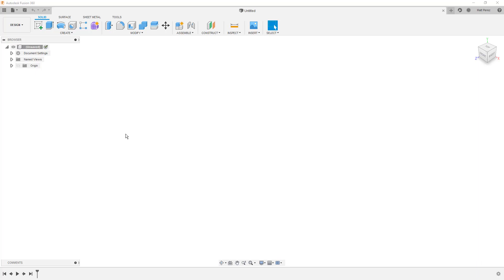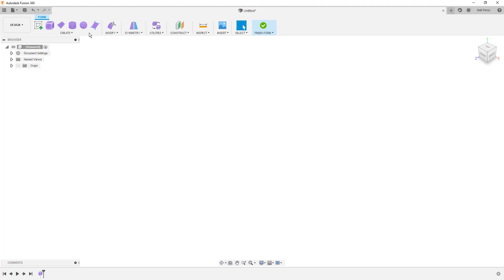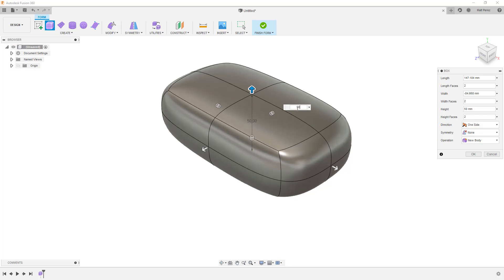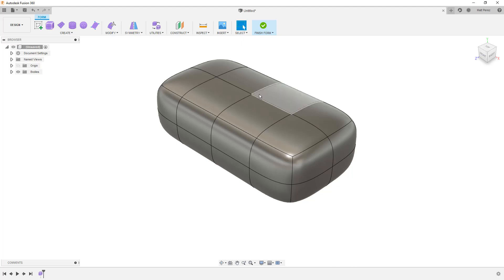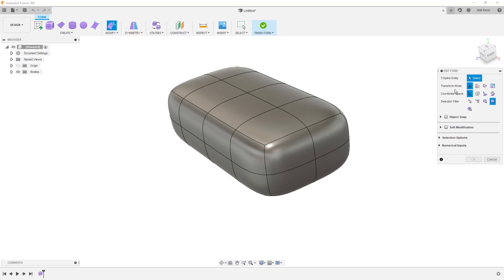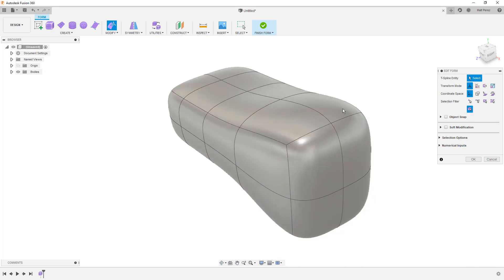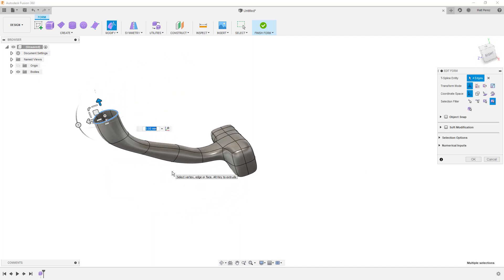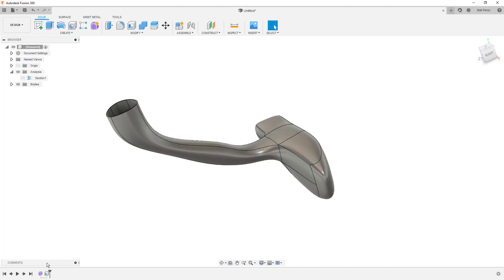Intro to Fusion 360 - Part 6: Introduction to Forms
In this video we take a look at Forms or Sub-Divided modeling in Fusion 360.  The details will come in a later design series but this video will give you a crash course to better understand what a form is and how to work with it.